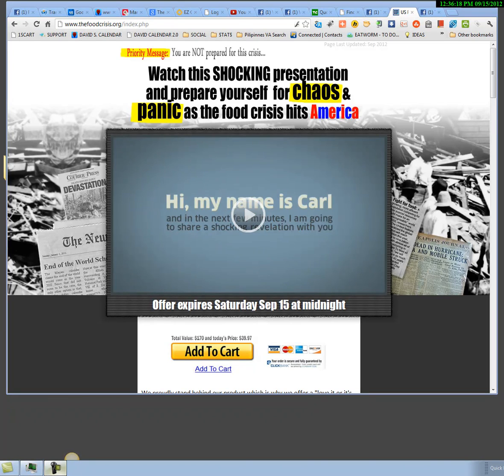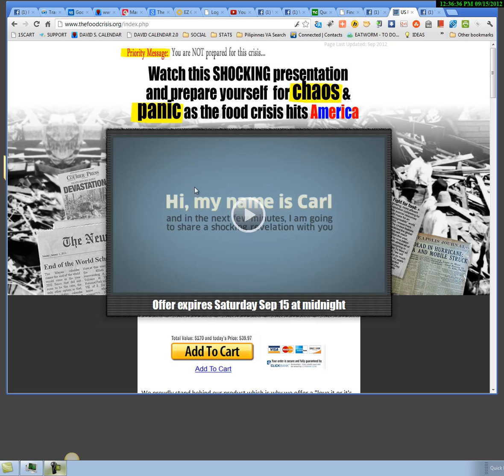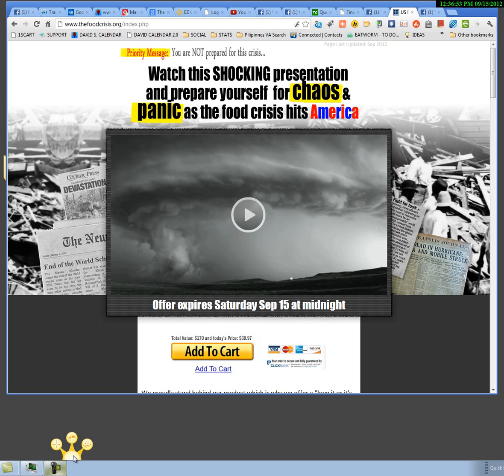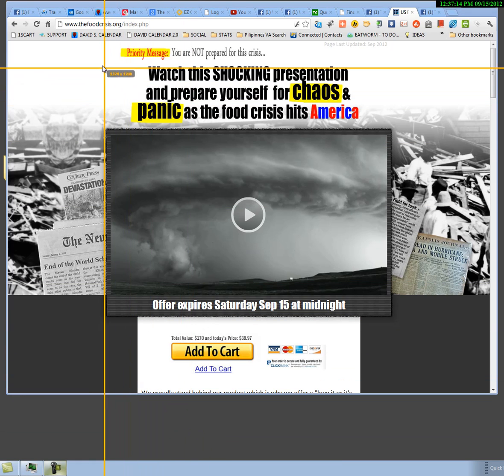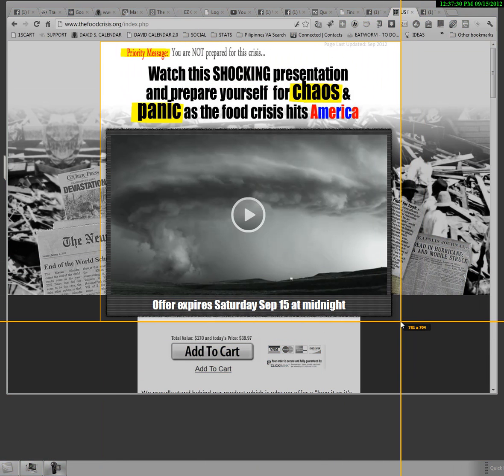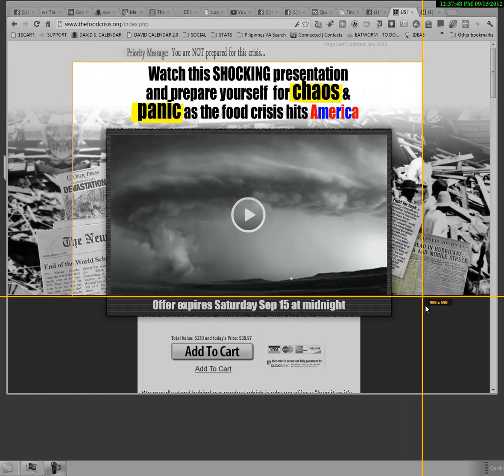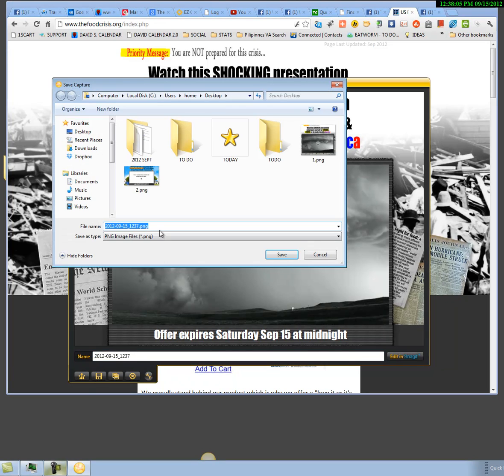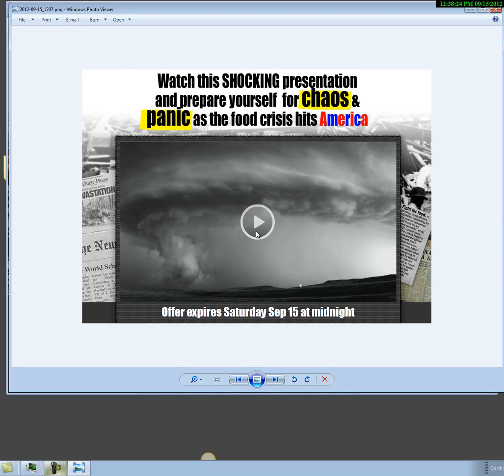Tutorial: Create a TrustJacker Popup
Here is how I generate an image (screenshot) for use with TrustJacker popups